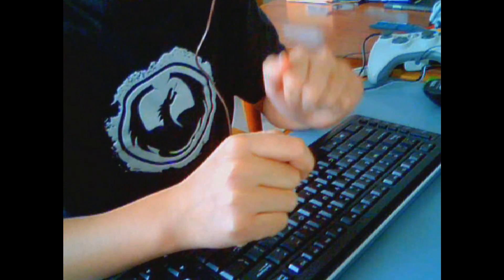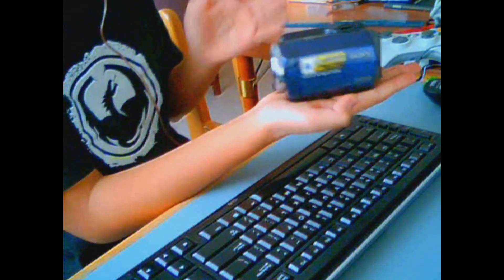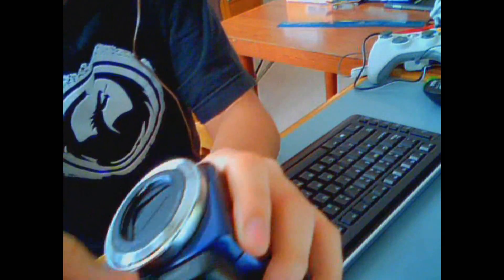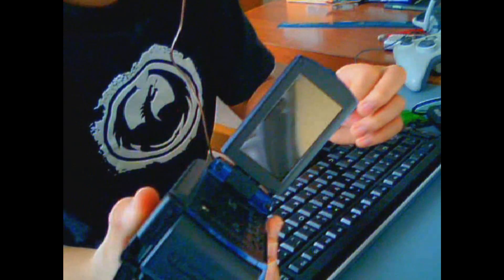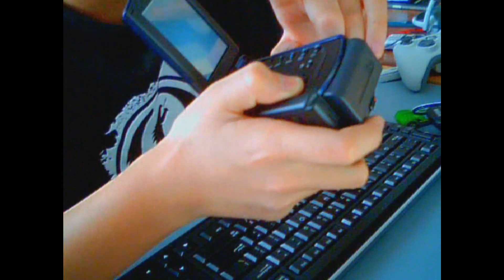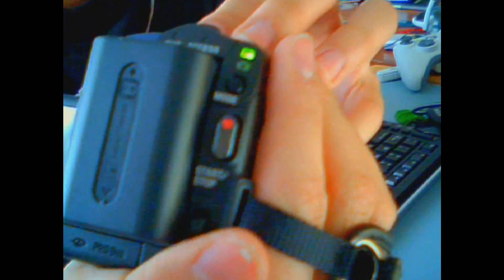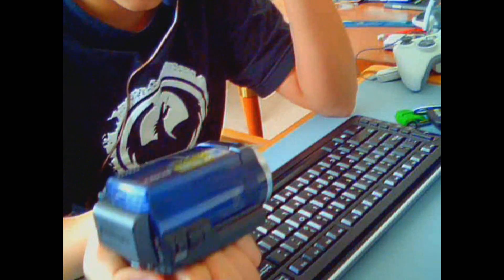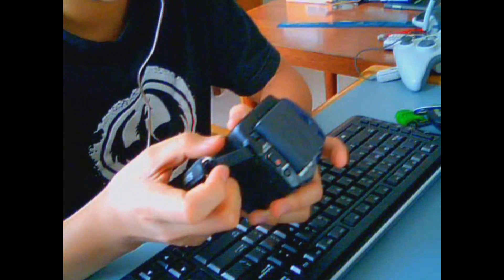Sony Handycam DCR-SR47 HDD Camcorder Review